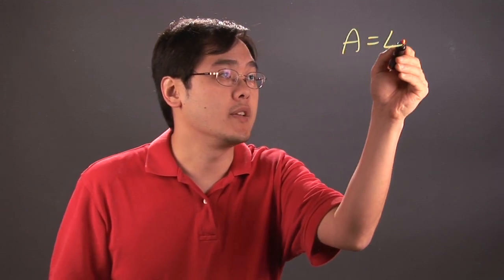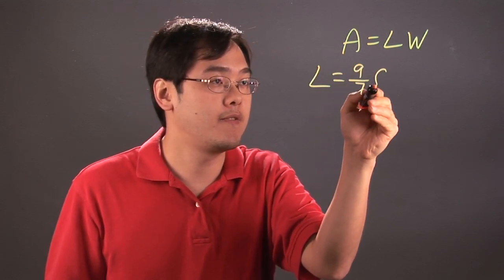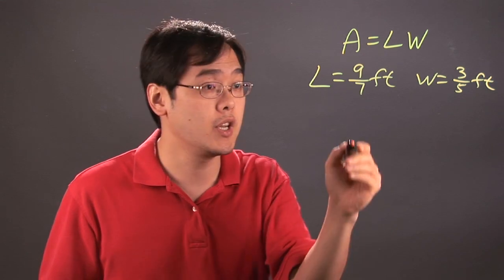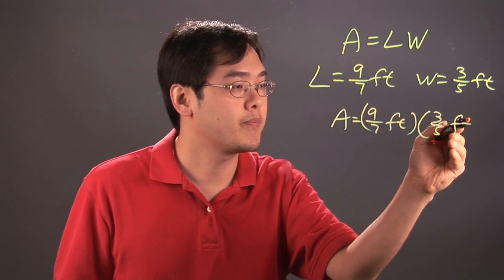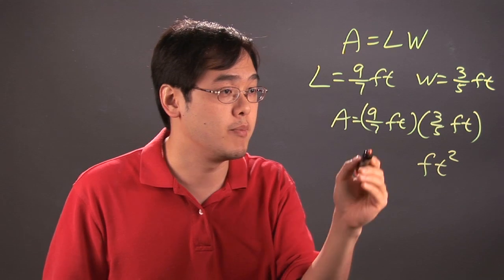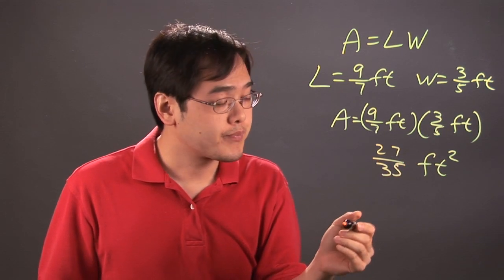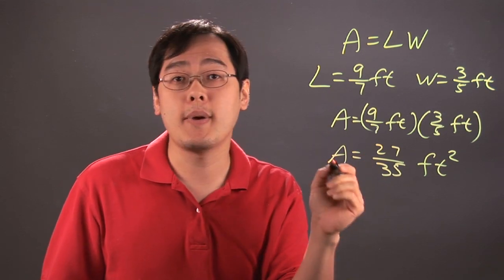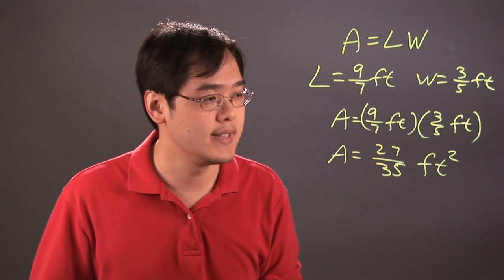How to Multiply Fractions to Find an Area of a Rectangle : Fractions 101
One way to find the area of a rectangle is to multiply certain fractions. Multiply fractions to find the area of a rectangle with help from a mathematics educator in this free video clip.